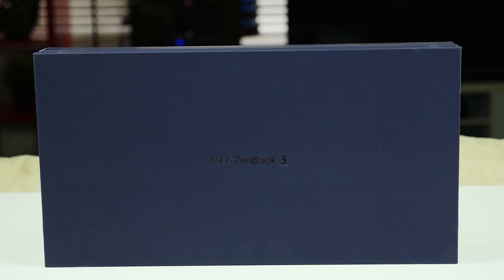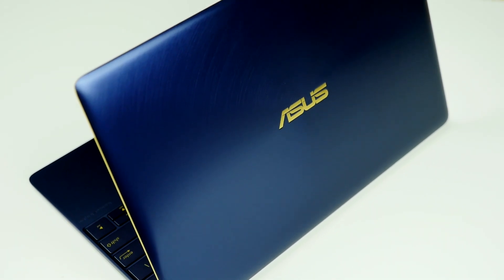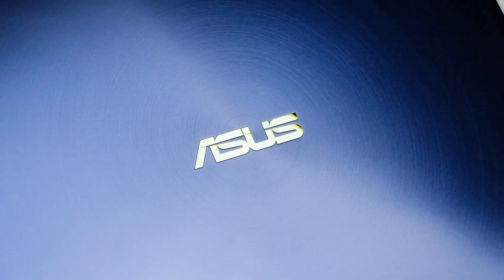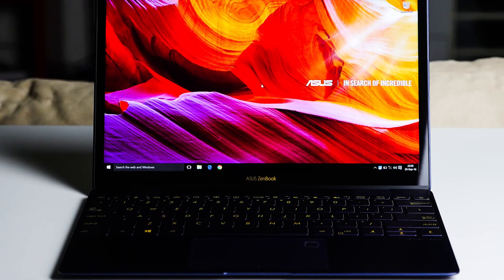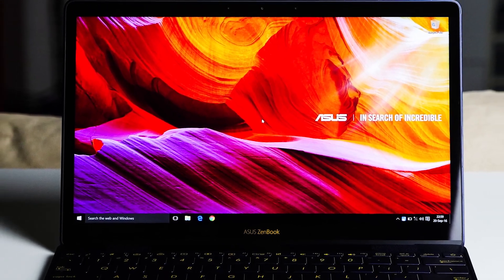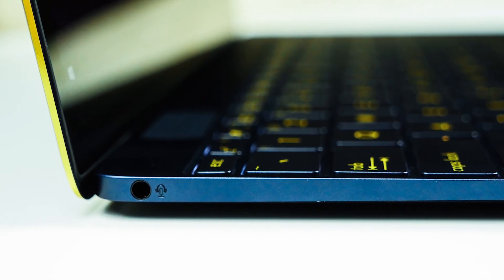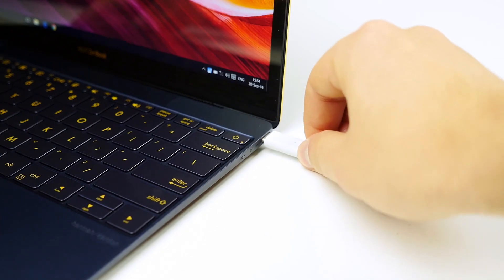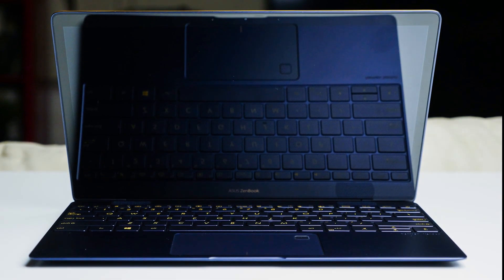ASUS ZenBook 3 UX390 - Unboxing & Overview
Check out our unboxing and overview of our latest ASUS ZenBook 3! This ultra-thin and beautiful device is definitely worth a look!